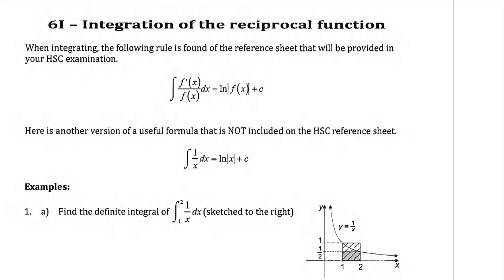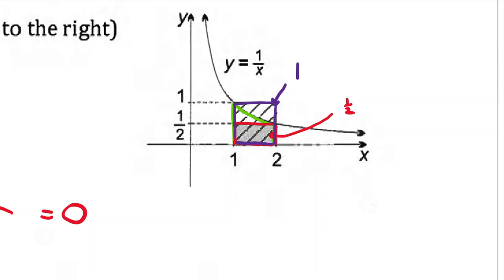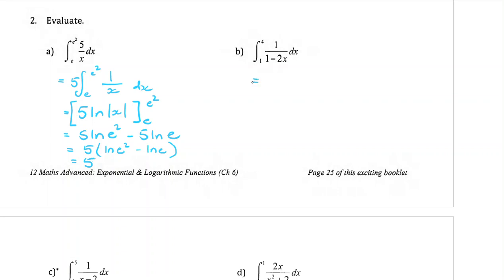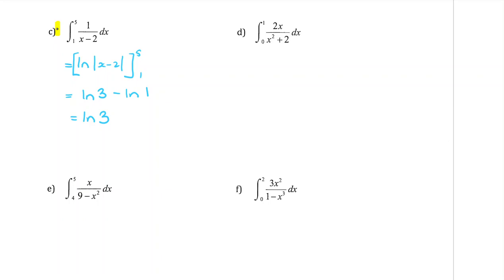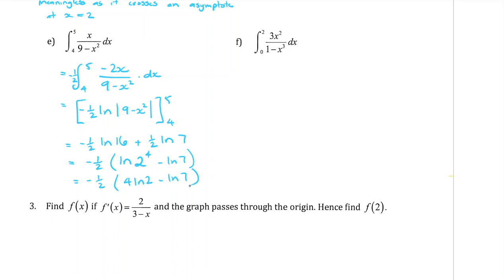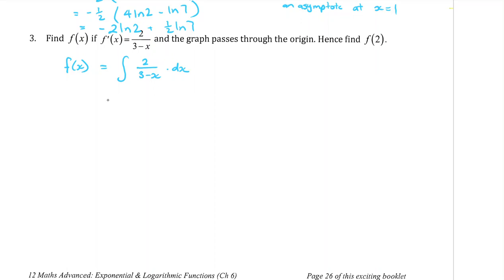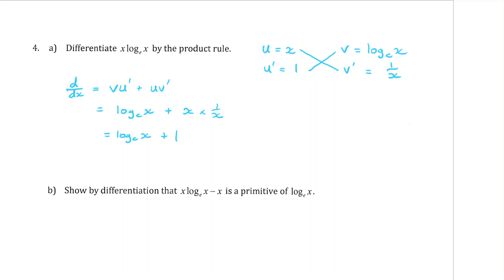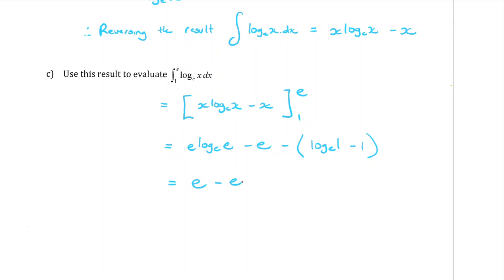Yr 12 Exponentials and logs 9 - Integration of the reciprocal functions